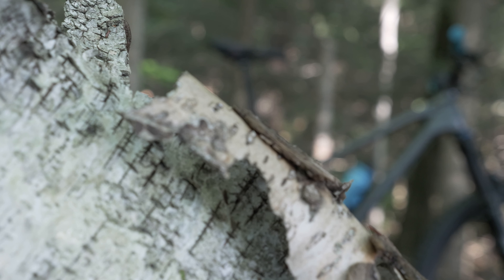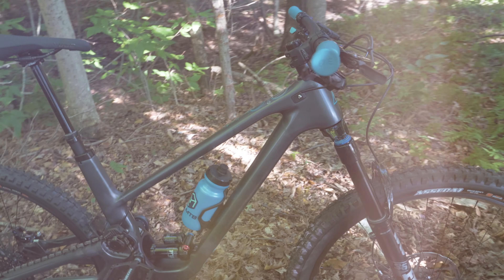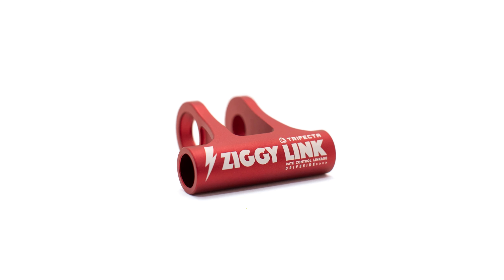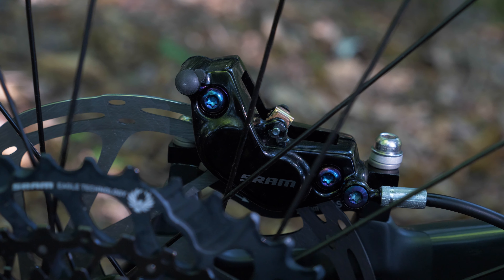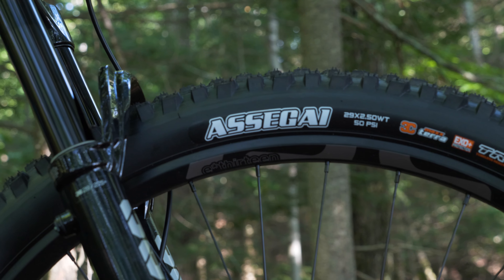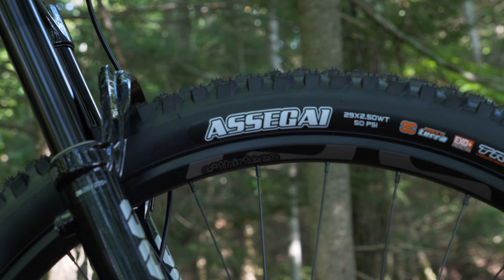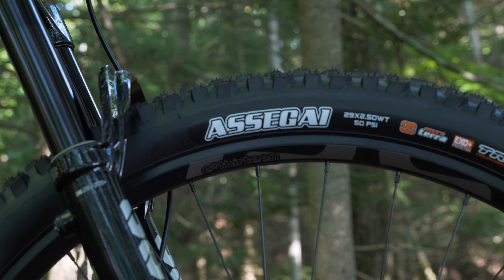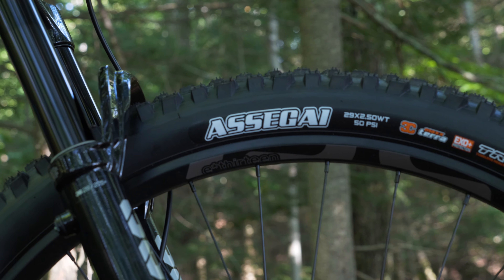Introducing my new bike...it's definitely unique!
It's new bike day, for real this time. I got lots of guesses, from another YT bike like an Izzo to Santa Cruz, Yeti, etc. But the end result is that it's none of those.

Introducing my new Forbidden Druid!

Full specs as of now:
Fork: Fox 36 150mm
Shock: Fox DPX2 130mm
Drivetrain: SRAM GX Eagle
Brakes: SRAM Code RSC

Bars, stem, grips: Raceface
Dropper lever: PNW Loam Lever
Dropper post: E13 Vario 180mm
Wheels: E13 LG1+
Tires: Maxxis, Assegai 2.5" front, DHR II 2.4" rear
Seat: WTB SIlverado (not pictured in the vid)
Misc: Lezyne bottle cage, Jank Components moto foam & holder, 207MTB water bottle